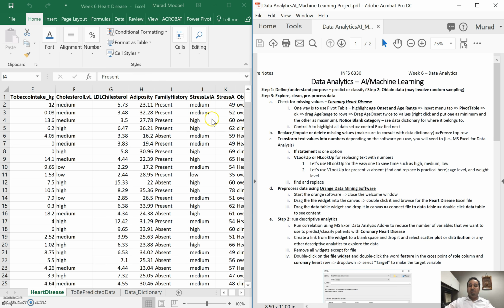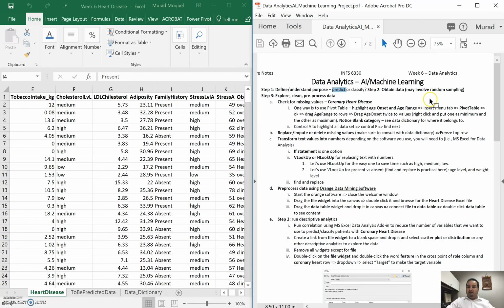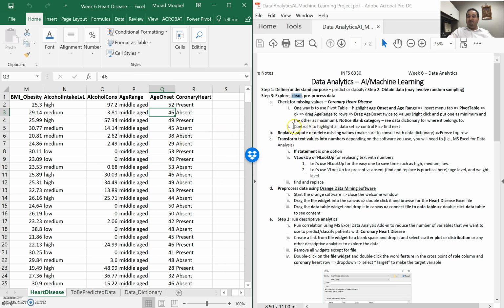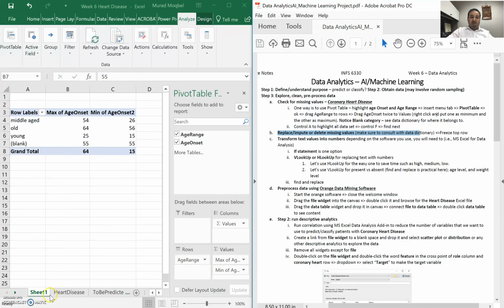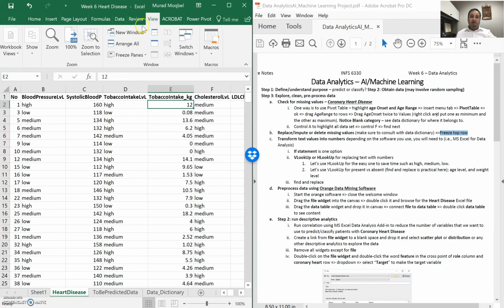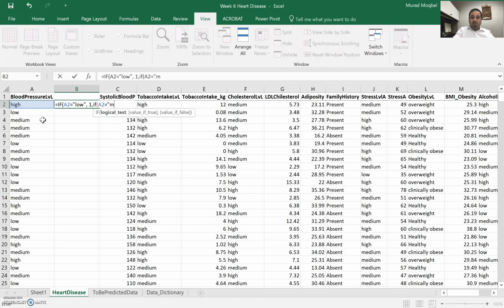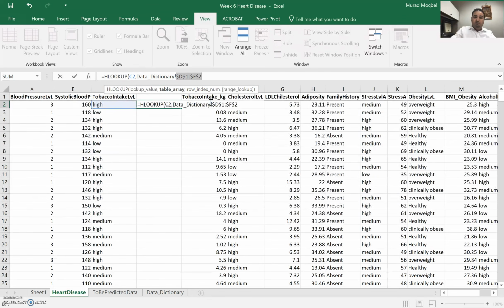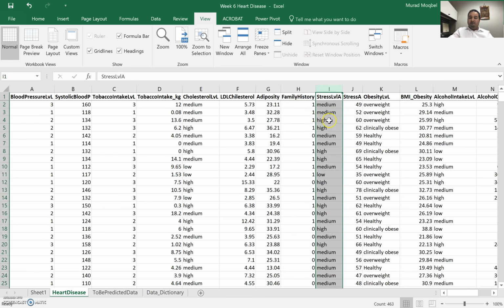Data Analytics Using Orange 1